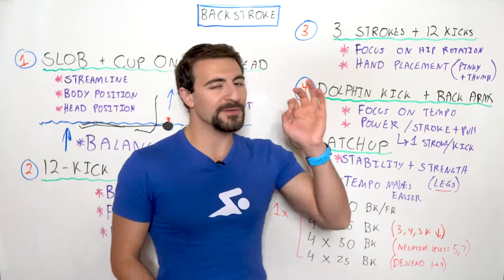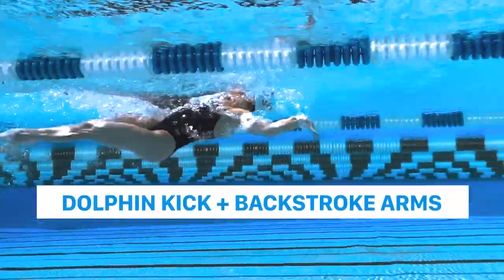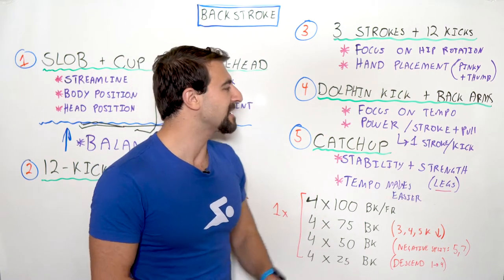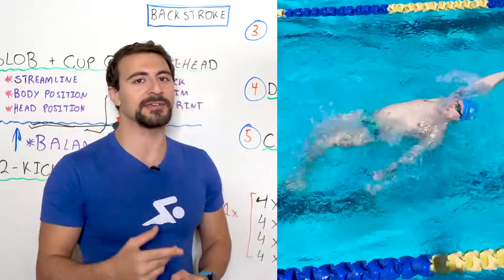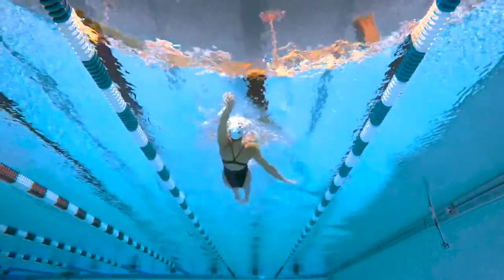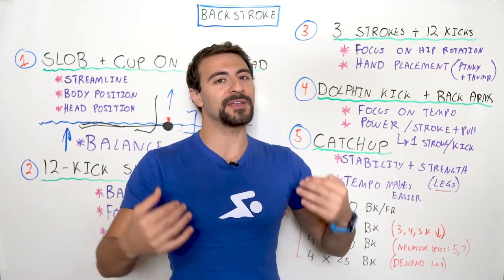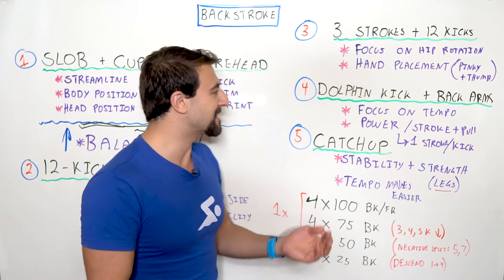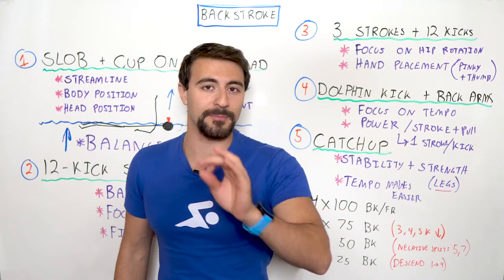Backstroke Swim Drill: Dolphin Kick, Backstroke Arms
Speed up your backstroke arm tempo with this drill - instead of flutter kick, try dolphin kick with your legs!